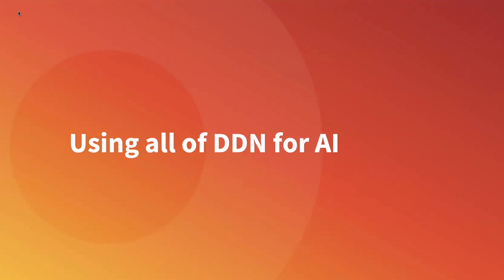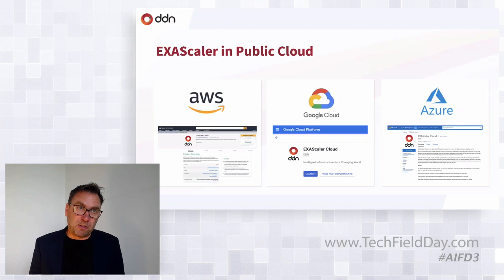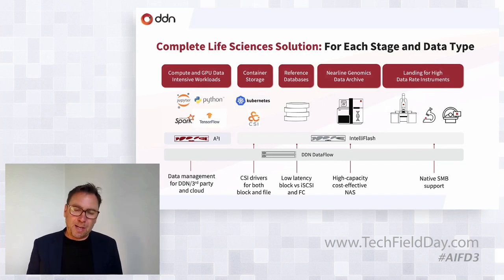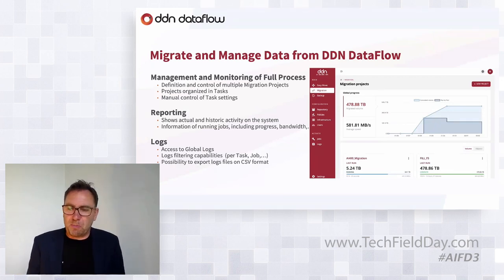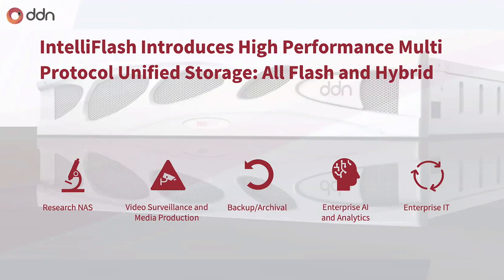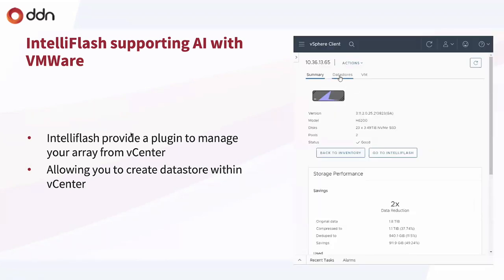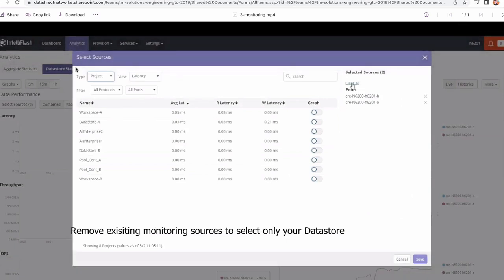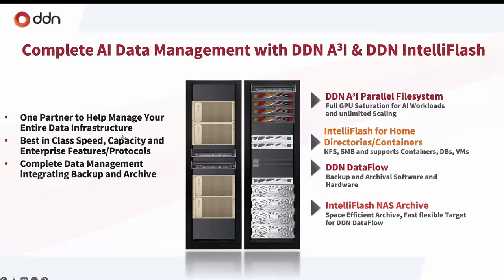DDN’s Integration with NVIDIA’s AI Enterprise Suite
DDN is collaborating with partners like NVIDIA to ensure AI needs are met across the entire organization. NVIDIA’s AI Enterprise covers customers leveraging virtualized and containerized AI applications and DDN is right there to supply world class storage for these workloads. Getting AI into production no longer needs to be a complex adventure with scalable solutions for the entire AI lifecycle from DDN.

Recorded in Santa Clara, CA on May 18, 2022 as part of AI Field Day 3. for more information.